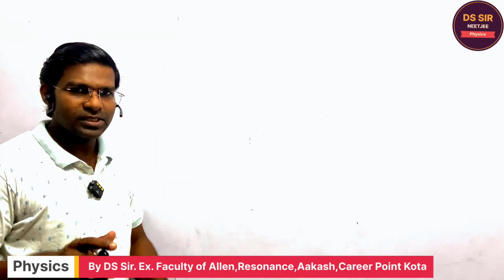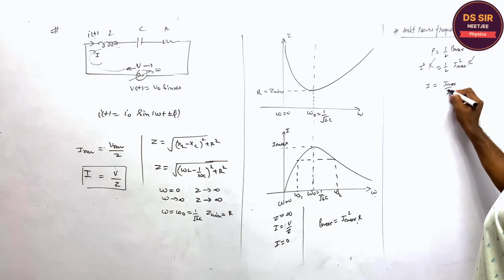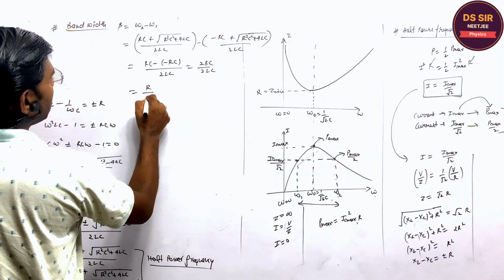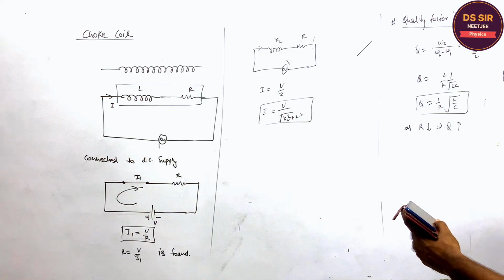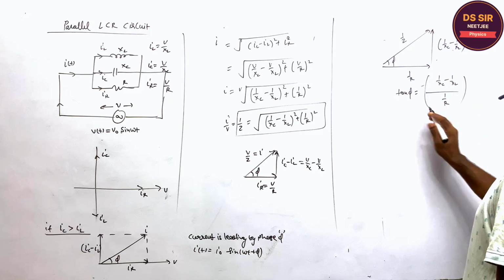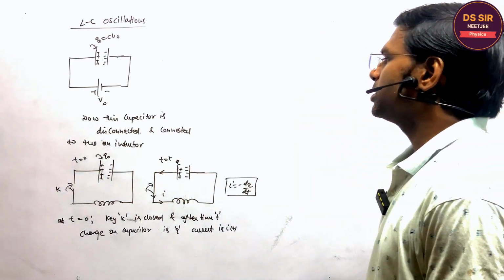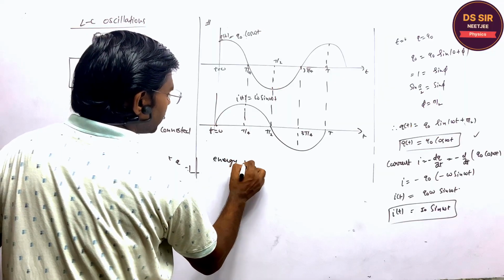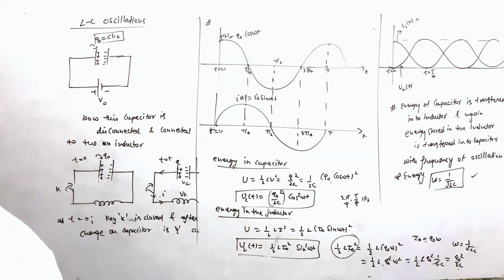Alternating Current | Lec-4 | half power frequency Band width Q factor | NEET JEE Physics | DS Sir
Master the fundamentals of AC circuits with this in-depth video on Half Power Frequencies, Bandwidth, Quality Factor, and more! We'll walk you through the key concepts of series and parallel LCR circuits, complete with derivations and real-world examples.

[00:00] Revisiting the resonance condition

[01:03] Unveiling the impedance equation

[05:01] Introducing the half-power frequencies

[11:19] Understanding bandwidth and its significance

[15:04] Diving into the quality factor

[16:26] The concept of a chalk coil

[20:04] Exploring the parallel LCR circuit

[26:35] The resonance condition in a parallel LCR circuit

[28:29] The last topic: LC oscillation

[30:57] The second-order differential equation of SHM

[36:40] Energy in the inductor and capacitor

[40:47] The oscillation of energy

In this video, you'll learn about:

Half Power Frequencies: Understand what they are and how to derive them for a series LCR circuit. [05:01]

Bandwidth: Discover how to calculate the bandwidth of a circuit and its relationship with resistance. [11:08]

Quality Factor (Q-factor): Learn the definition and importance of the Q-factor in determining the selectivity of a circuit. [15:04]

Parallel LCR Circuits: Explore the concepts of resonance and the phase relationship between voltage and current. [20:04]

LC Oscillations: See how energy oscillates between the inductor and capacitor in an LC circuit. [28:29]